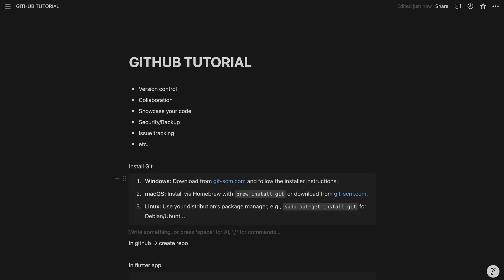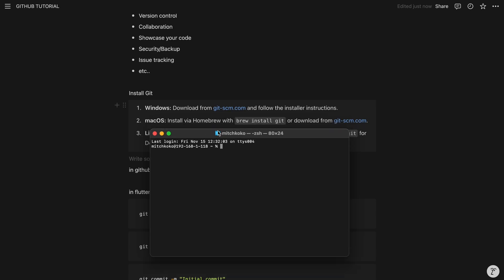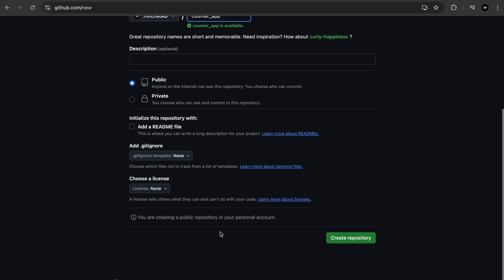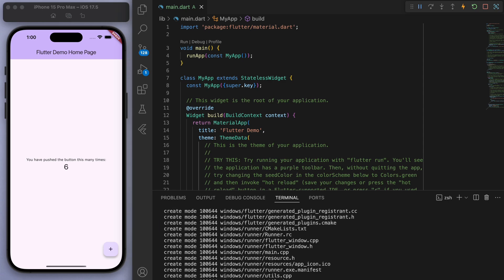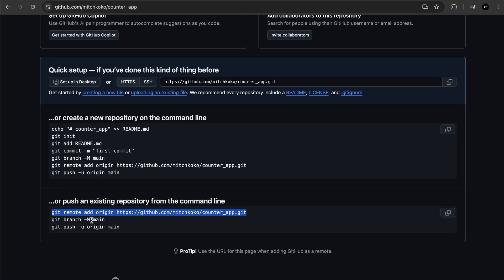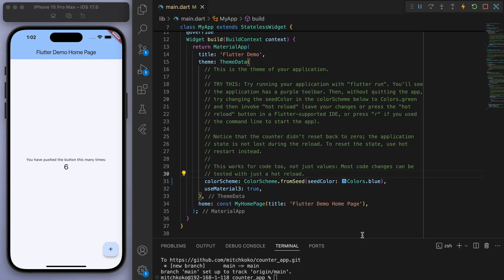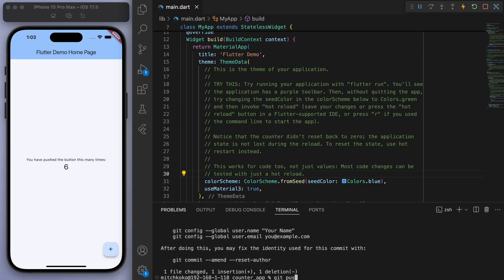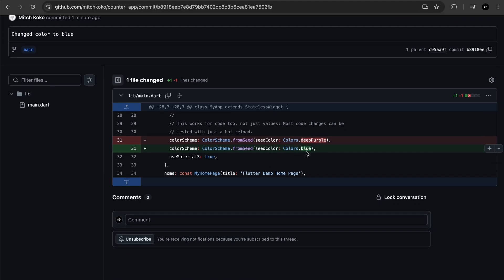☁️📱 Github Beginner Tutorial